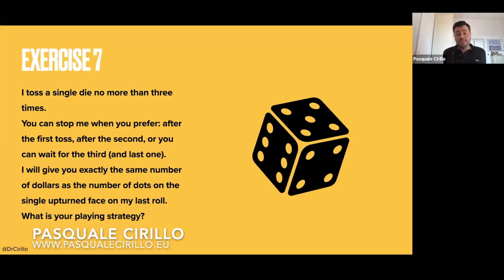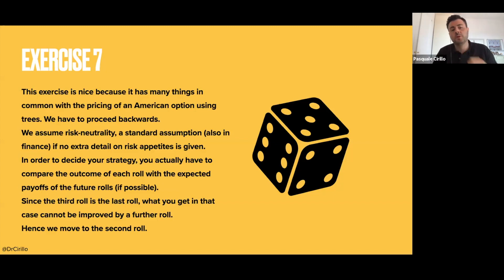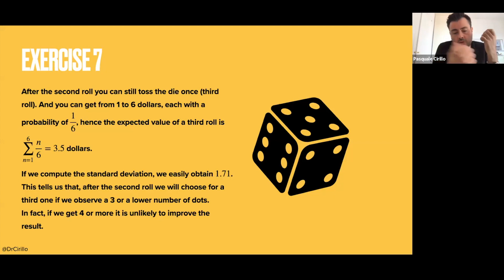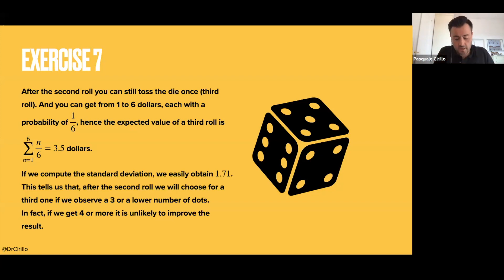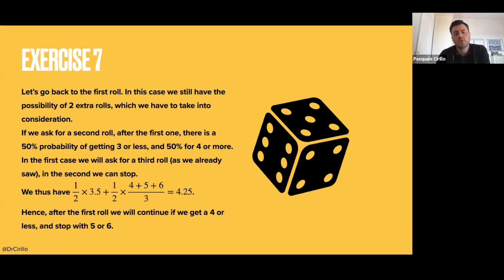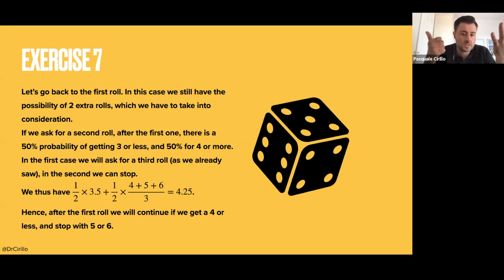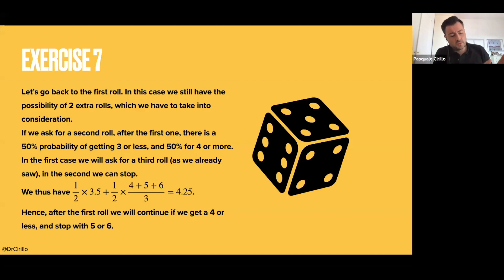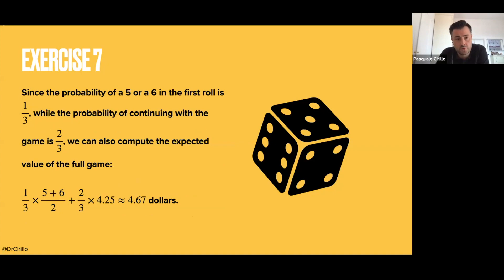Brain Teasers: 9. Tossing a die and American options.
A nice exercise that introduces the reasoning behind American Options (discrete case).